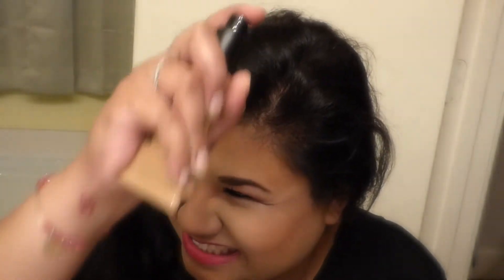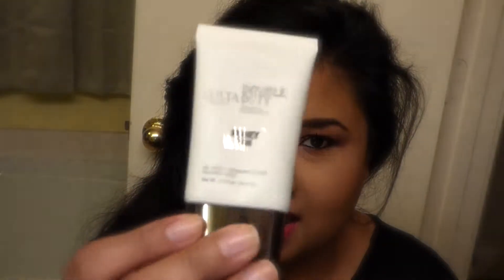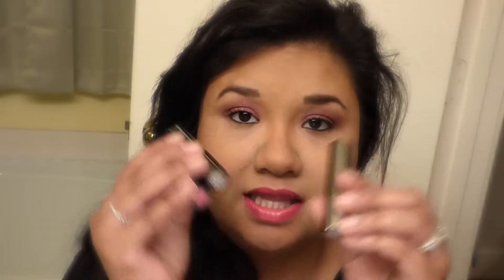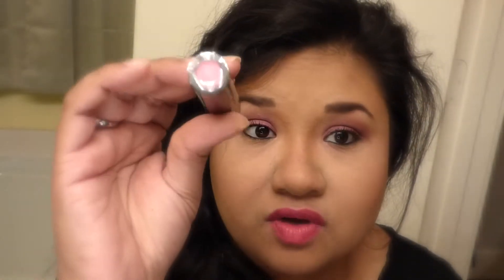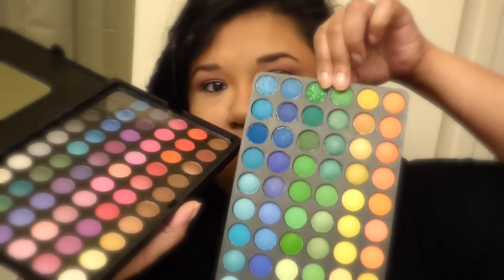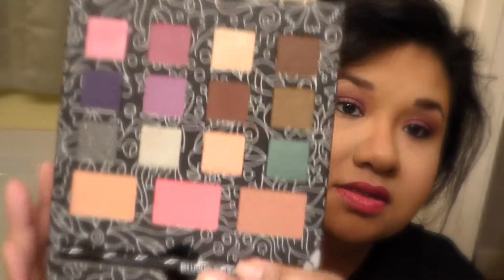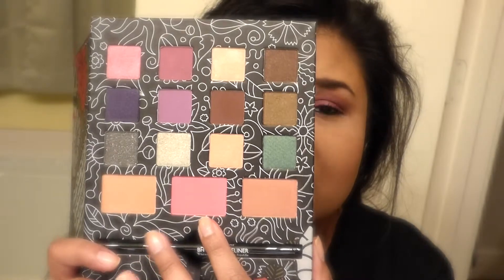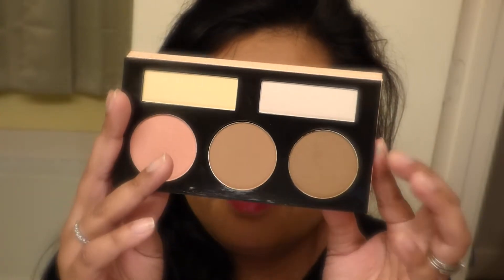January 2015 Beauty Favorites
Hello beauties!

These are my favorites for January 2015! I'm back to having a normal voice after been sick for close to two weeks! Being sick sucks! lol

Products in this video are:
Ulta Doable Duty in Honey Tan
Sonia Kashuk in Camel
Ulta lipsticks (They don't have names! sorry)
BH cosmetics Dark Rose
BH cosmetics Party Girl After Hours
BH cosmetics Forever Nude
BH cosmetics 120 Palette Shadows

Know it's a small beauty haul but made with lots of love!

All the opinions in this video are mine only!